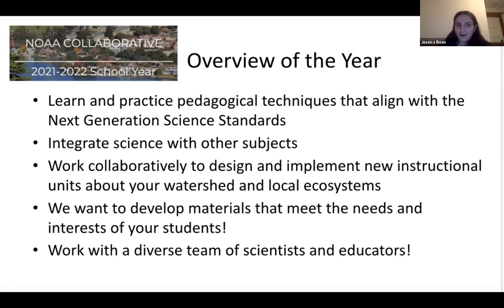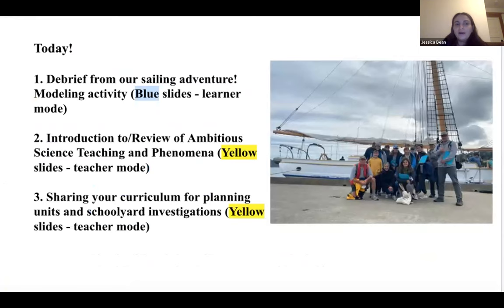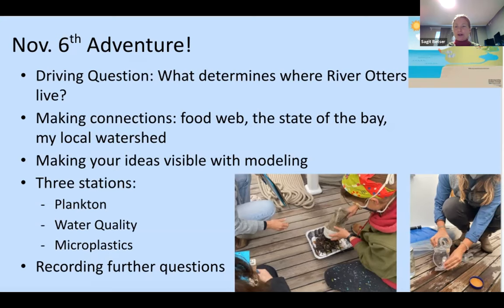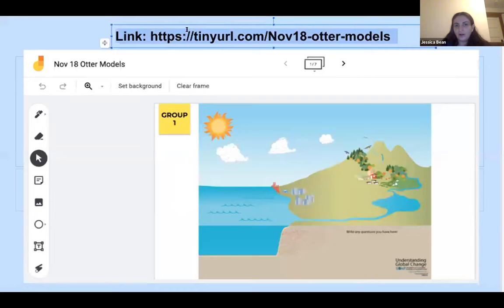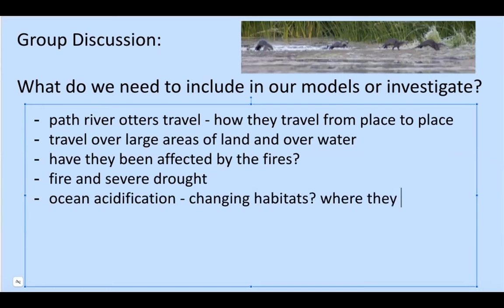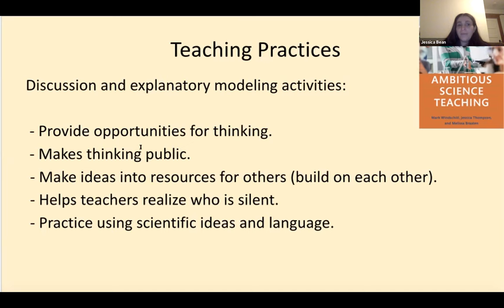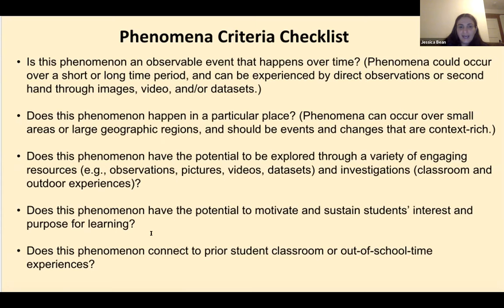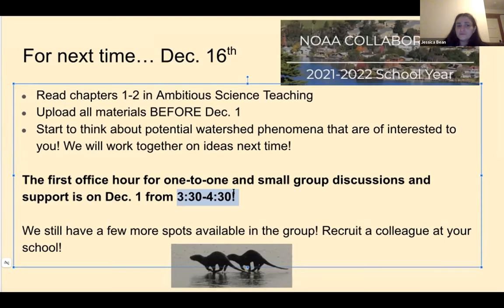NOAA Collaborative Meeting 11/18/2021